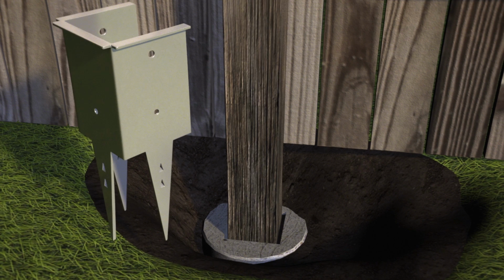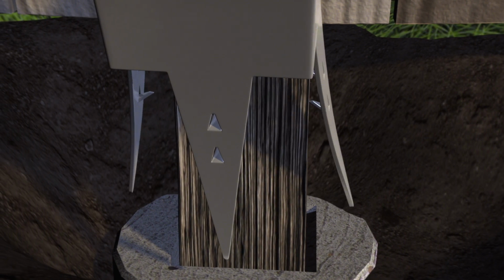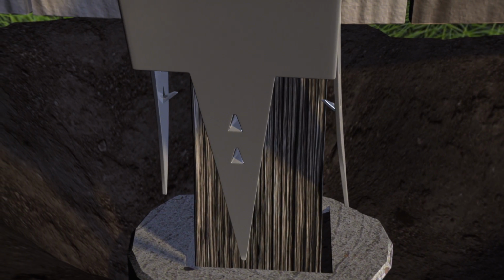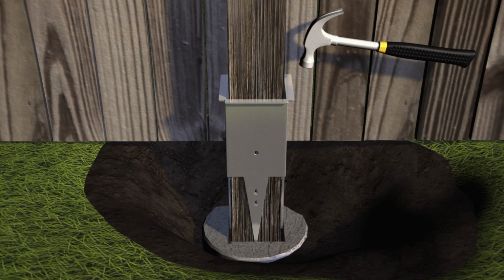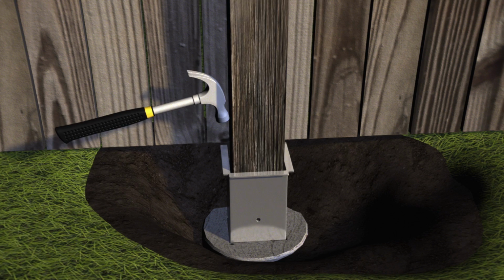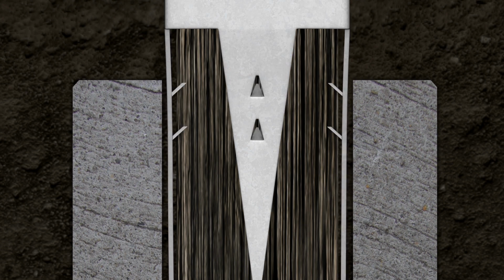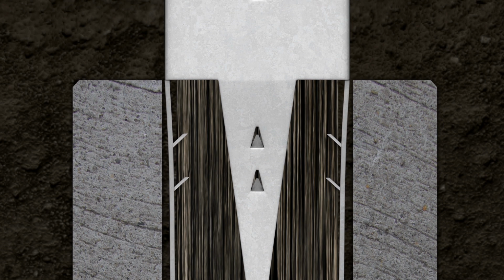The Post Doctor - Ease of Use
Just like any living organism maintenance
is key to a long healthy life, however in
most cases people overlook this and when they do it can be very costly. The Post Doctor eliminates the need for a high cost brand new wooden fence after your wooden posts have rotted from lack of maintenance or have been victim of termites or pests. No need to remove or dig up existing posts. Our system uses the old post and restores it back to its former glory and will add another 10 years to the life of your fence. Why pay $150/each when it can cost less than half that price. Also, good for rotted mail box posts too!!!